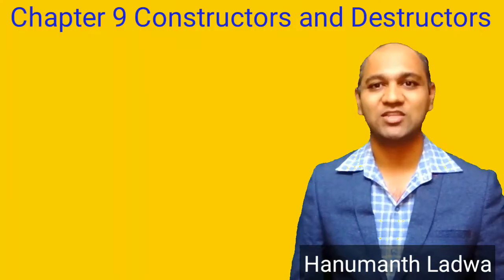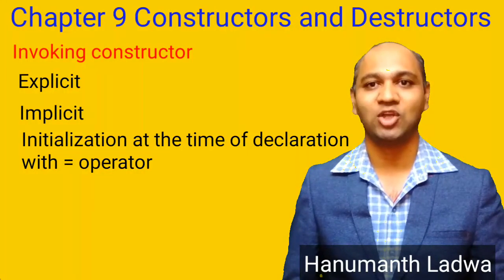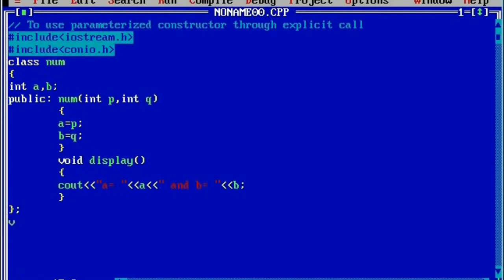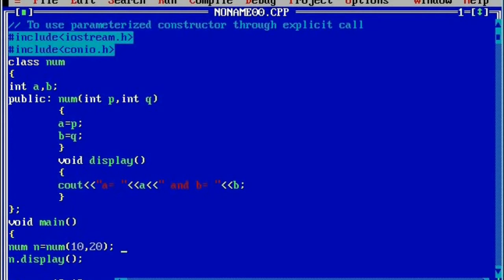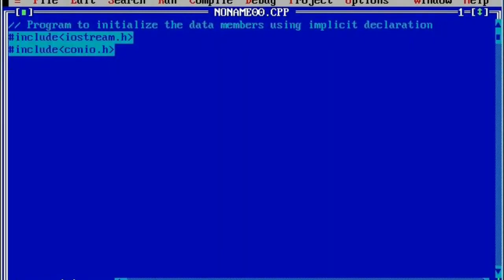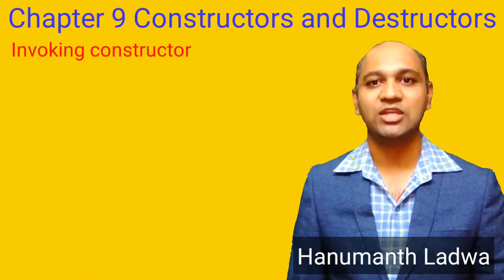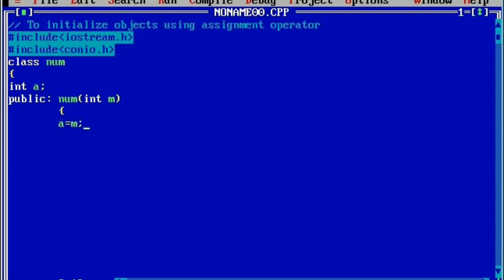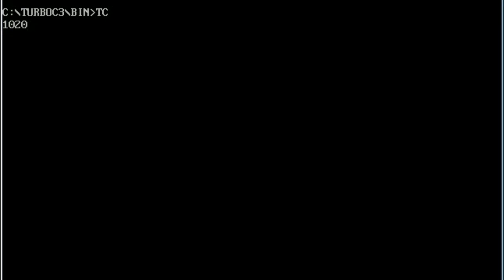Constructors and Destructors Lecture 2